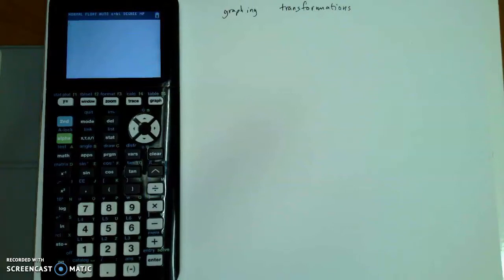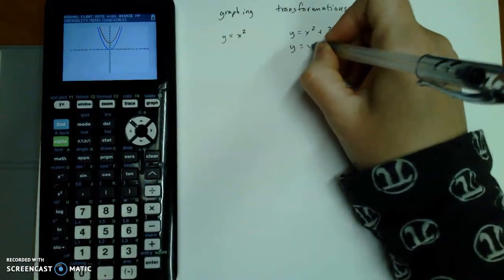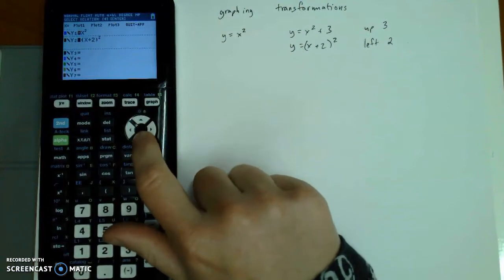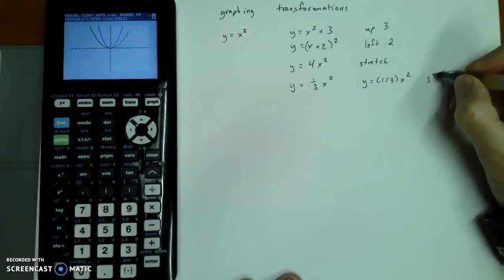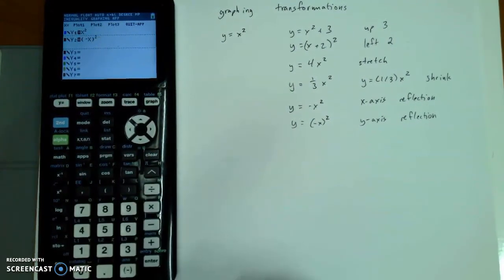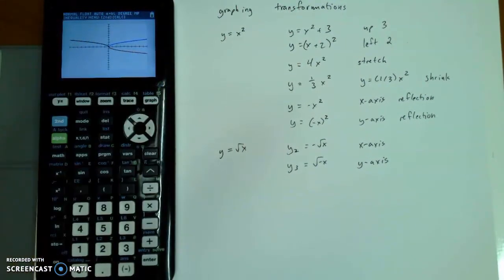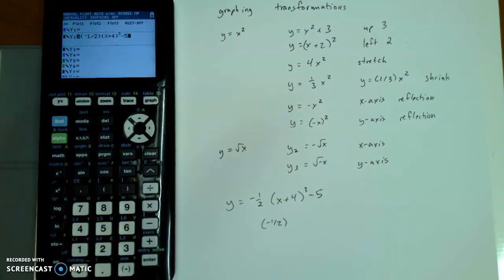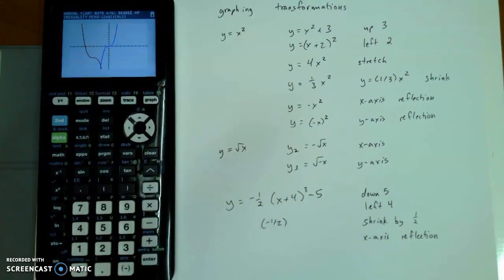TI-84 graphing calculator: graph transformations